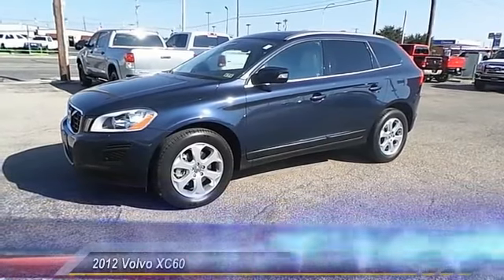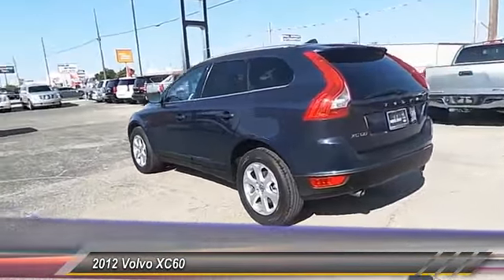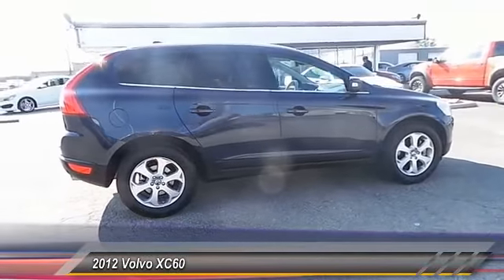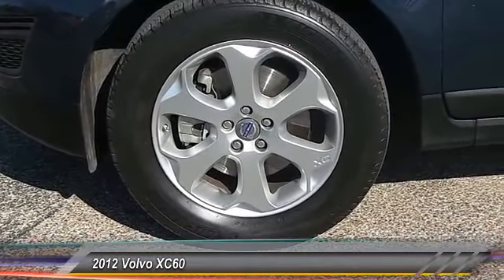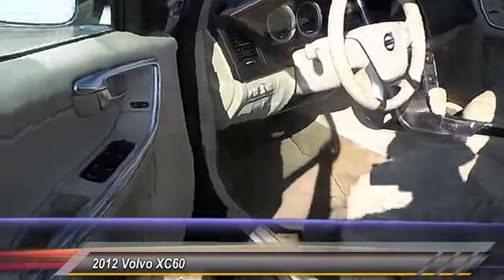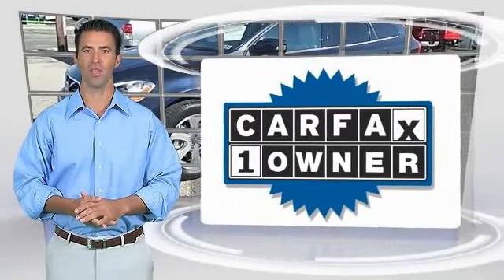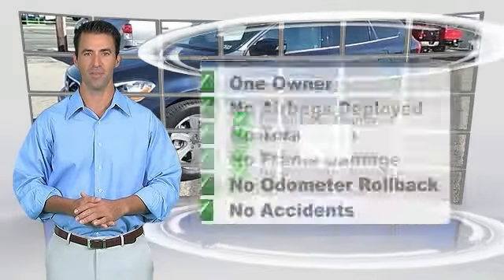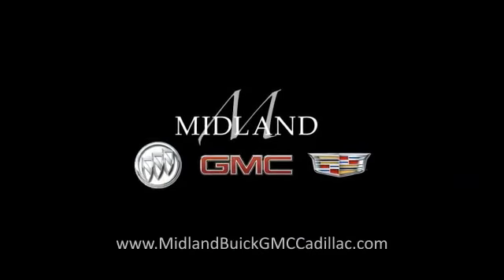2012 Volvo XC60 Midland Tx C62316212T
2012 Volvo XC60 SUV

Midland Buick
3205 W. Wall

3.2L I6 24V. Only 28k Miles! The consummate one owner vehicle. If you've been yearning to get your hands on the perfect 2012 Volvo XC60, well stop your search right here. This is the ideal, low-mileage SUV that is sure to provide you with tens of thousands of miles of trouble-free use. Having had only one previous owner means that this fantastic XC60 is sure to be a favorite among our more educated buyers. It is nicely equipped with features such as 3.2L I6 24V, 17 Segin Alloy Wheels, 4-Wheel Disc Brakes, 8 Speakers, ABS brakes, Air Conditioning, AM/FM radio: SIRIUS, Anti-whiplash front head restraints, Auto-dimming Rear-View mirror, Automatic temperature control, Brake assist, Bumpers: body-color, CD player, Delay-off headlights, Driver door bin, Driver vanity mirror, Dual front impact airbags, Dual front side impact airbags, Electronic Stability Control, Four wheel independent suspension, Front anti-roll bar, Front Bucket Seats, Front Center Armrest, Front dual zone A/C, Front reading lights, Heated door mirrors, Illuminated entry, Leather Shift Knob, Leather steering wheel, Low tire pressure warning, Memory seat, MP3 decoder, Occupant sensing airbag, Outside temperature display, Overhead airbag, Panic alarm, Passenger door bin, Passenger vanity mirror, Power door mirrors, Power driver seat, Power steering, Power windows, Premium audio system: Volvo Sensus, Radio data system, Radio: AM/FM Single Disc CD Player, Rear anti-roll bar, Rear fog lights, Rear reading lights, Rear seat center armrest, Rear window defroster, Rear window wiper, Remote keyless entry, Roof rack: rails only, Security system, Speed control, Split folding rear seat, Spoiler, Steering wheel mounted audio controls, Tachometer, Telescoping steering wheel, Tilt steering wheel, Traction control, Trip computer, T-Tec Textile Seating Surfaces, Turn signal indicator mirrors, and Variably intermittent wipers.